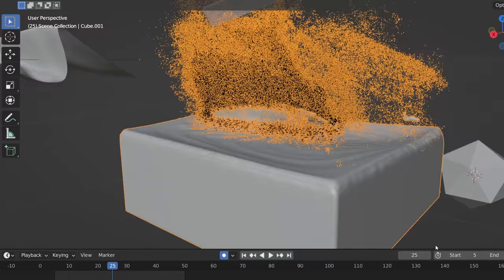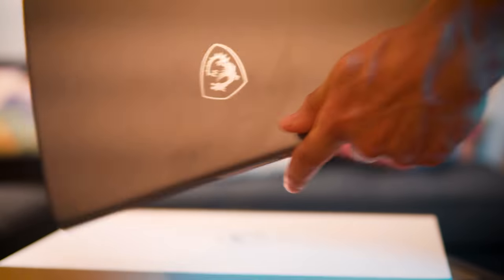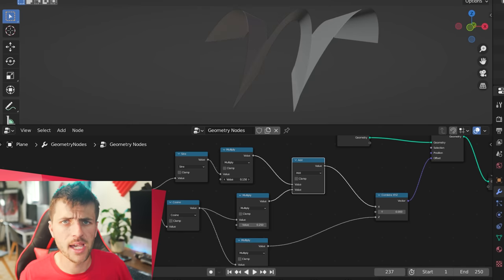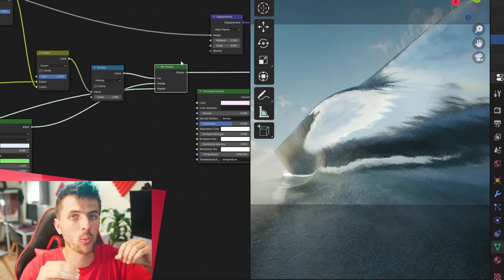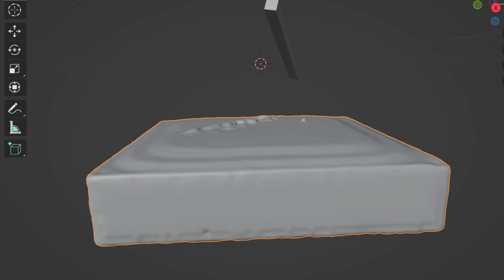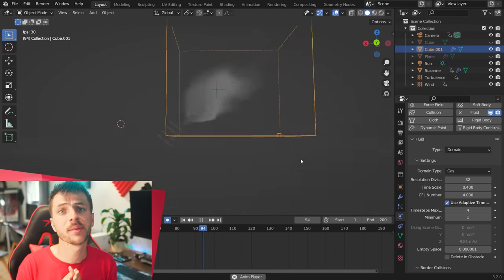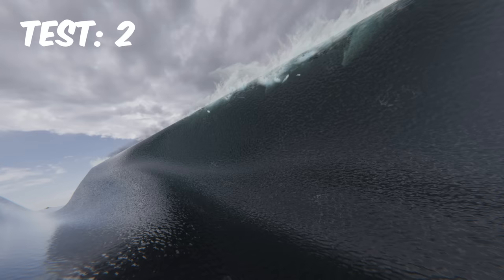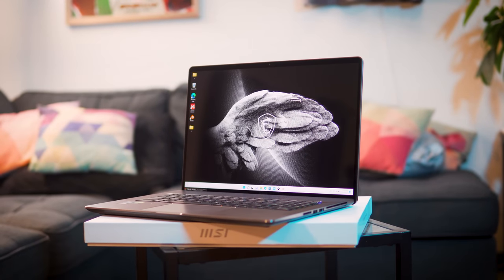How I Created the World's Largest Tsunami!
Create the World's Largest Tsunami Wave in 3D | Blender Tutorial